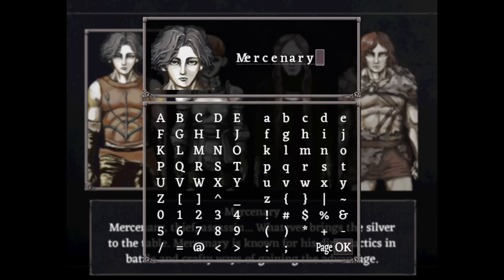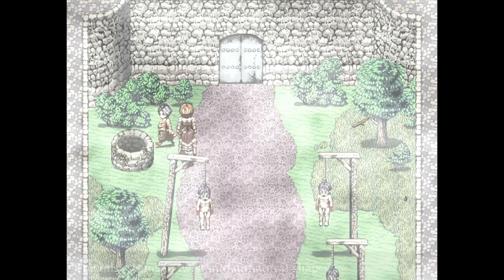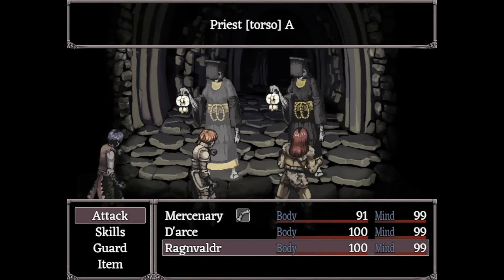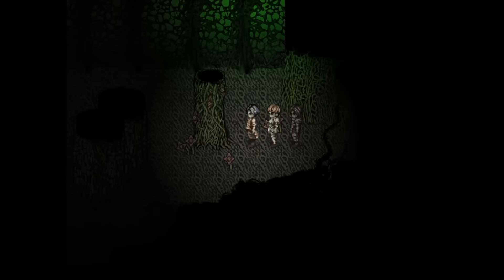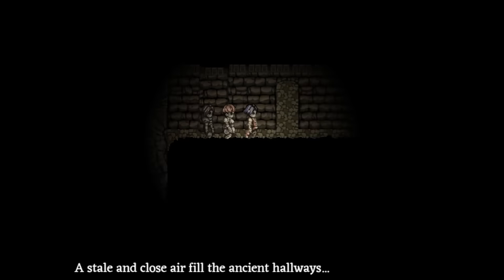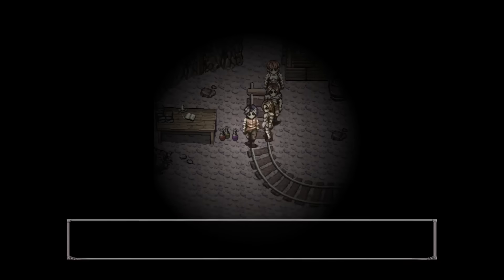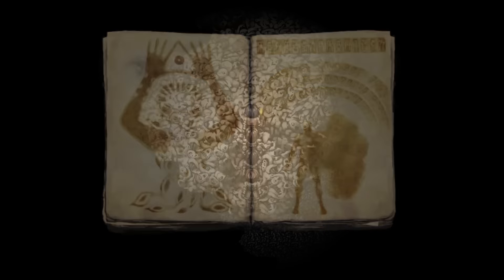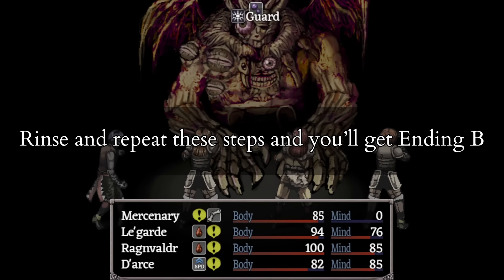How to win against Ending B in Fear and Hunger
The fifty-fifth in a series of mini-guides about winning against each challenge in Fear and Hunger. Once again, that one body snatcher's poison dart trivializes bosses.